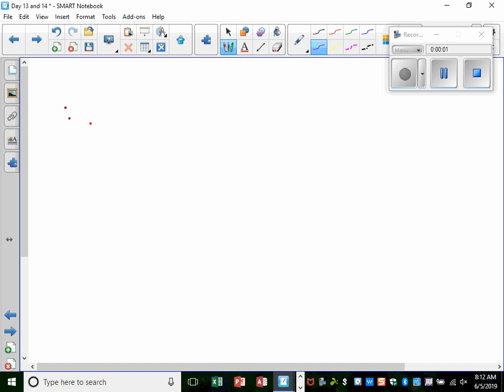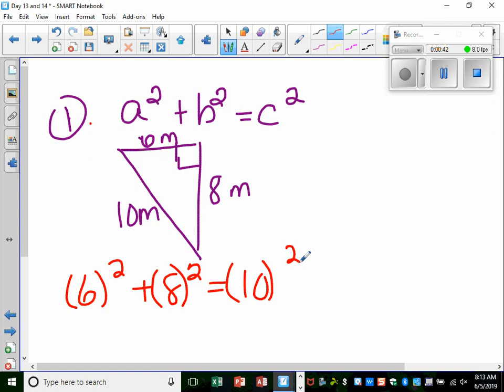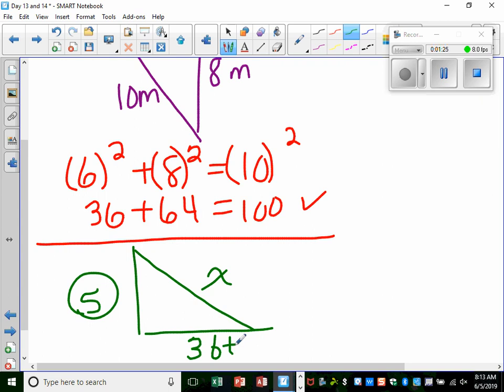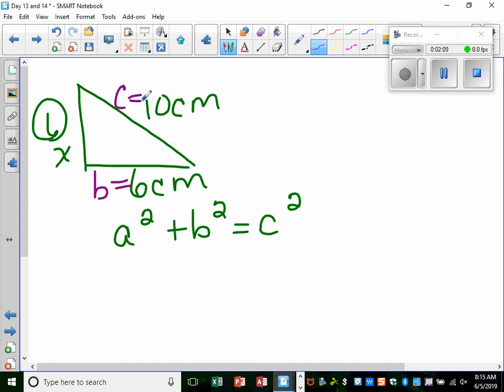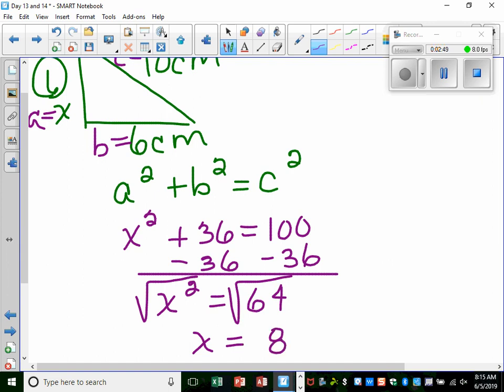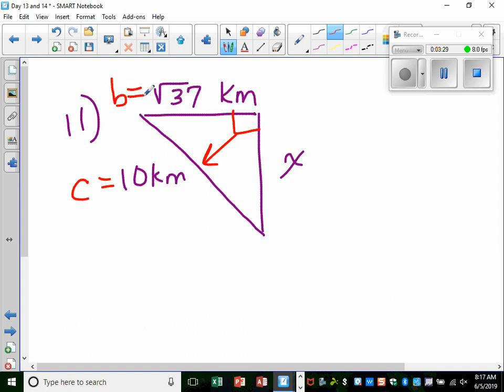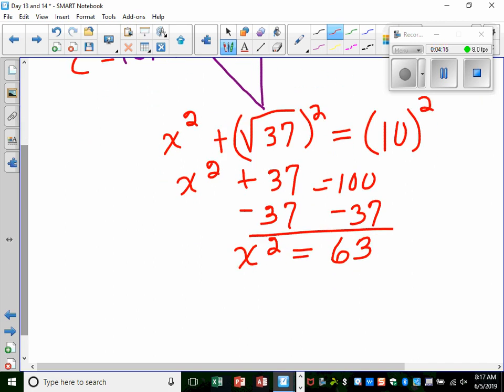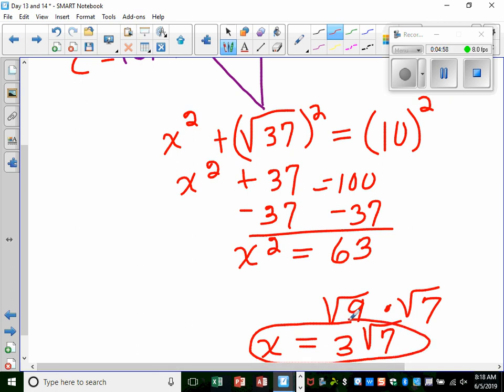June 5 and 6 Pyth Th